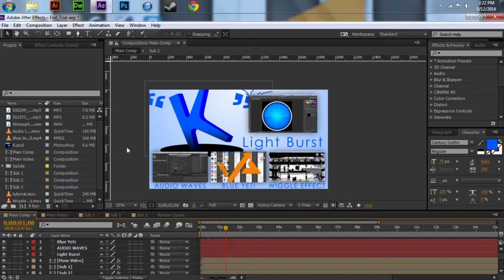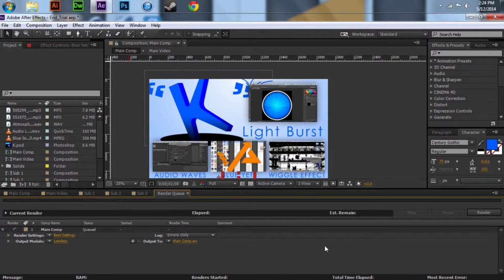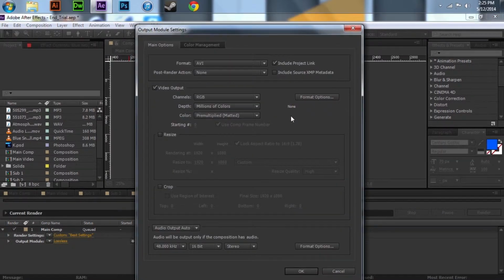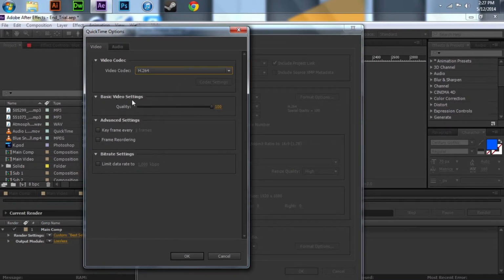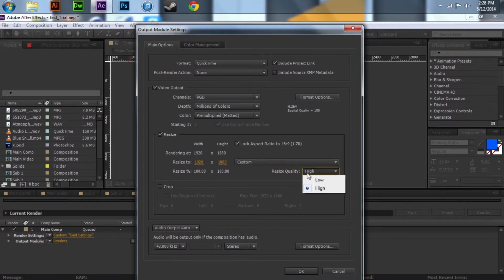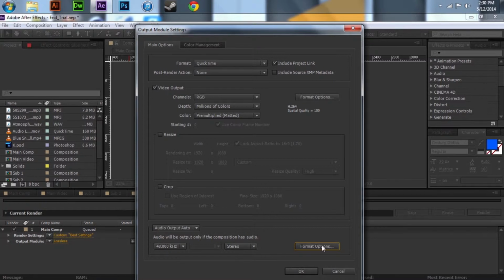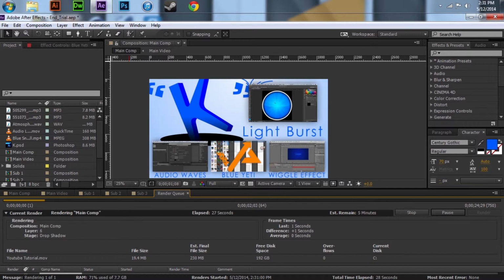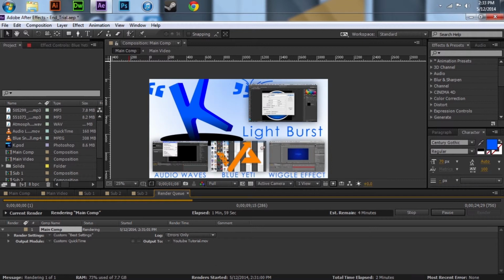Adobe After Effects: Rendering